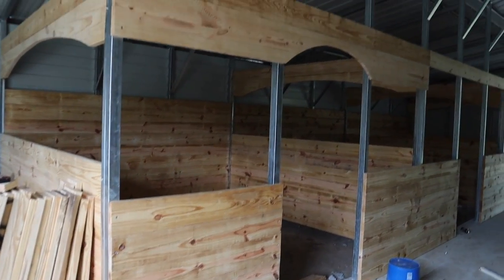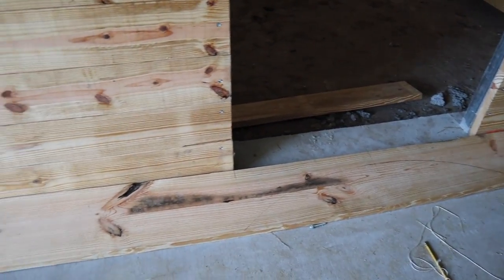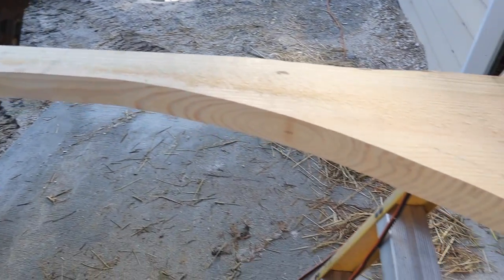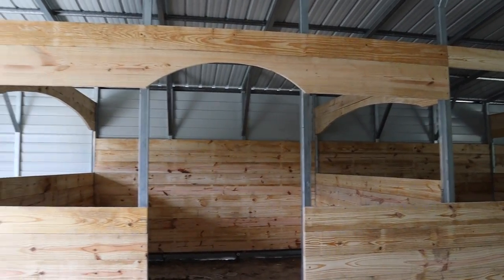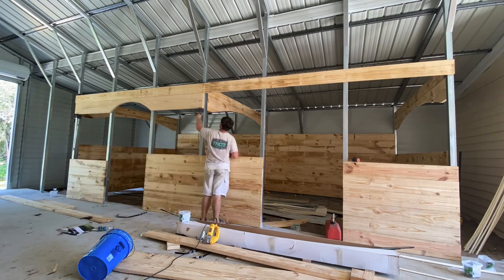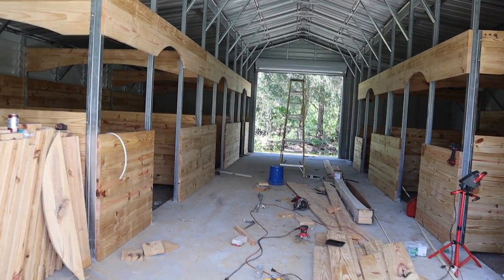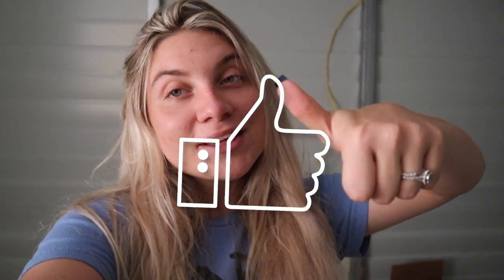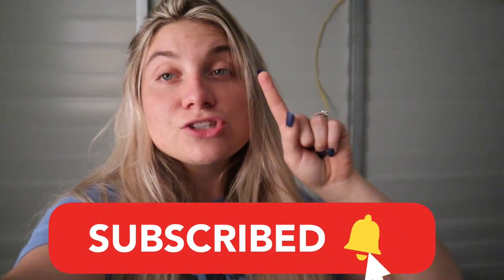THE HORSE STALLS ARE ALMOST DONE! | BUILDING MY DREAM HORSE BARN PART 6!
Alot of improvements in this barn build vlog! The horse stalls are coming along awesome and we are almost ready for the horses to get it!